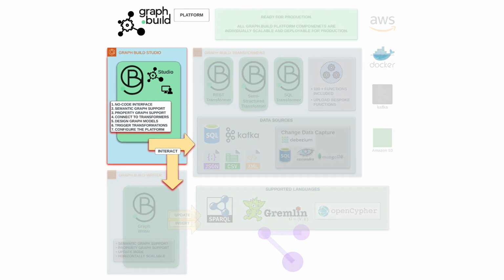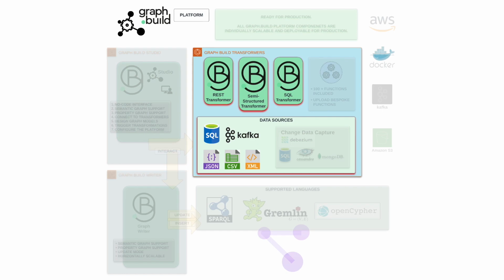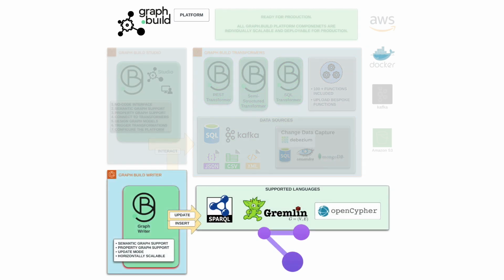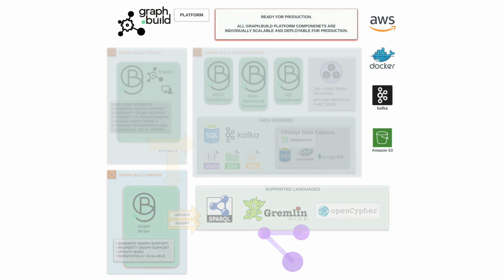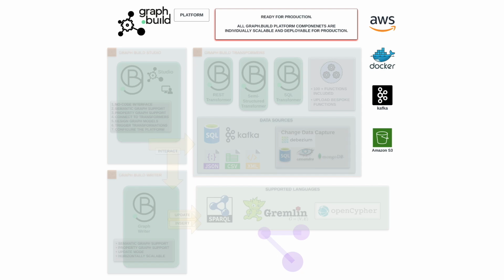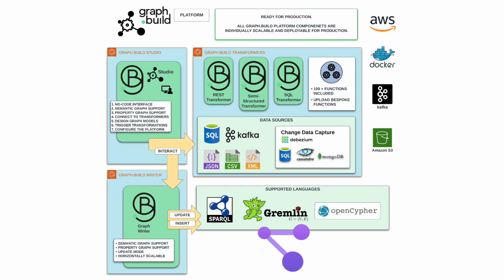Graph.Build Platform Architecture - No-code Automation of your Knowledge Graph Production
Welcome to the Graph.Build Platform Architecture Overview. This quick walkthrough shows how we enable the graph-development-lifecycle all the way through to graph production.

Graph Build is your no-code collaborative platform, to design, configure, and automate your graph model production.

Any questions?

Up Next
Graph.Build Semi Structured Transformer

~~ Chapters ~~
0:00 Intro
0:18 Graph Build Studio
0:34 Transformers
1:38 Graph Writer
2:00 Production Ready
2:36 Thanks for Watching

Graph.Build is a trading name of Data Lens Labs Ltd.